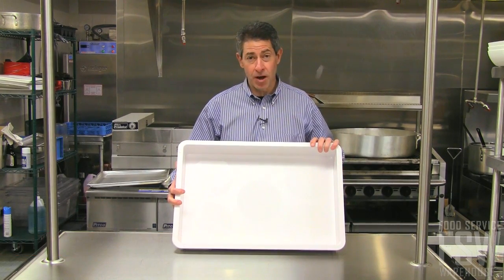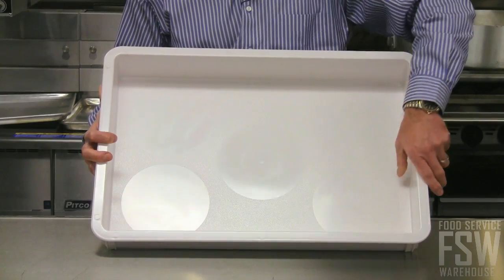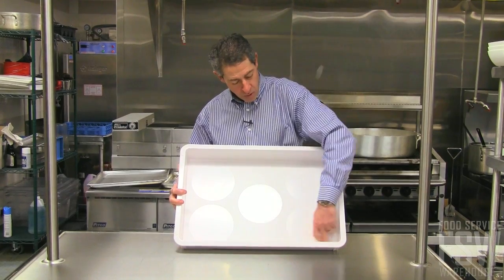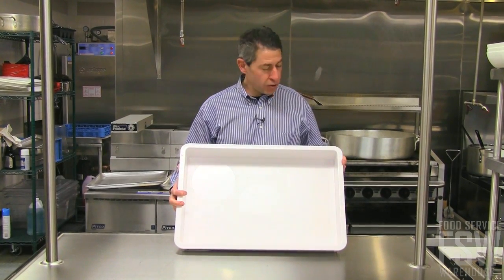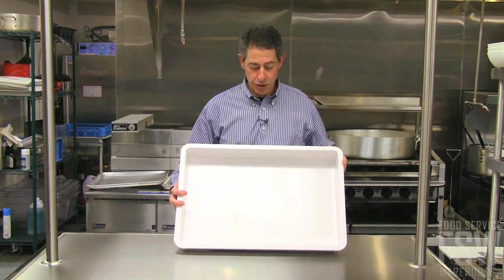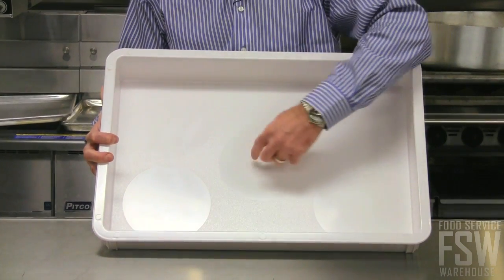American Metalcraft (DRB18230) - 18" x 26" Standard Dough Box at Food Service Warehouse